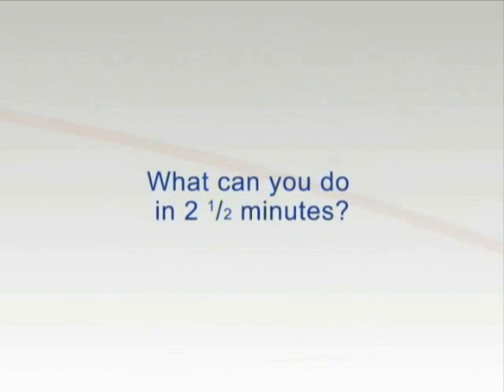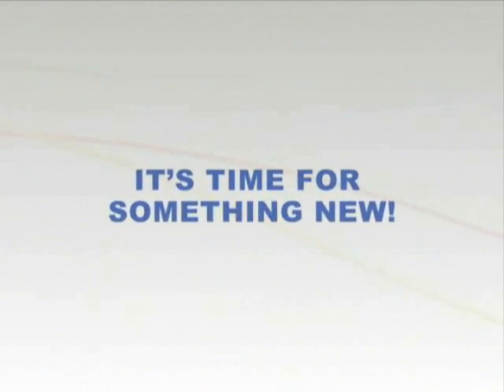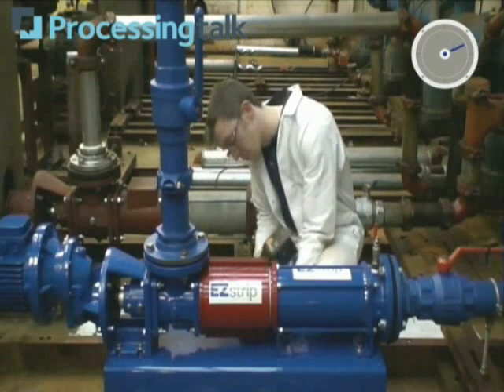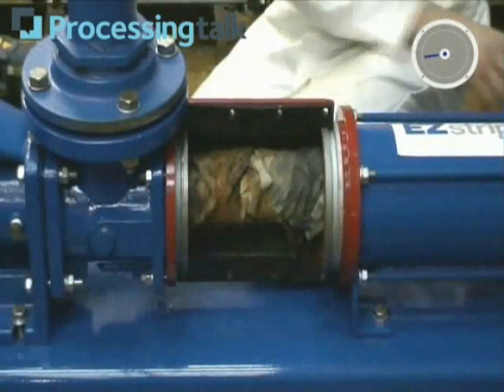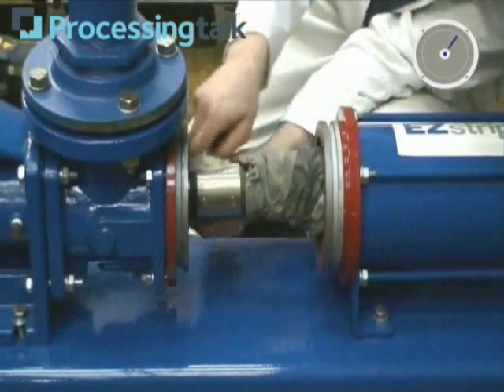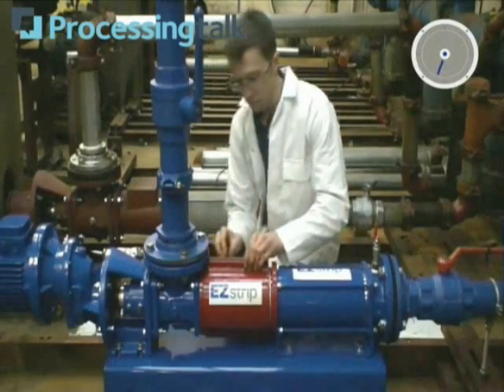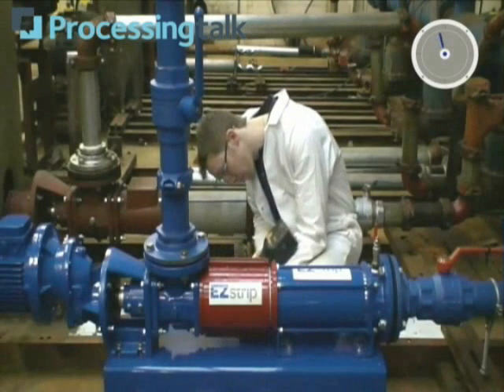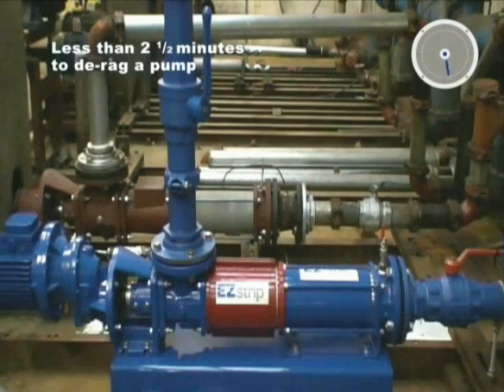De-rag a pump in 2.5 minutes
Mono has launched EZstrip, a revolutionary new pump which can be 'maintained-in-place' (MIP), making a day-long maintenance operation become a 30 minute job.